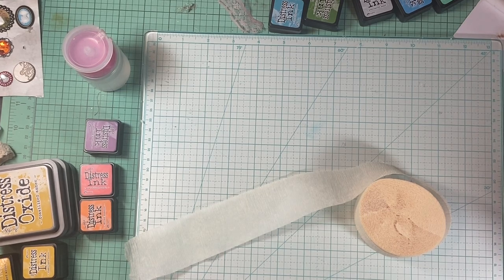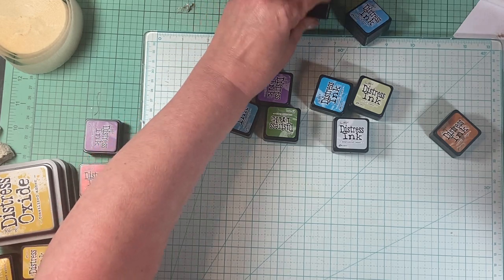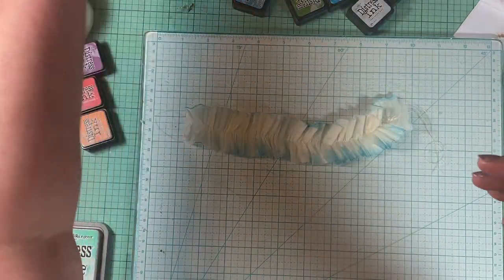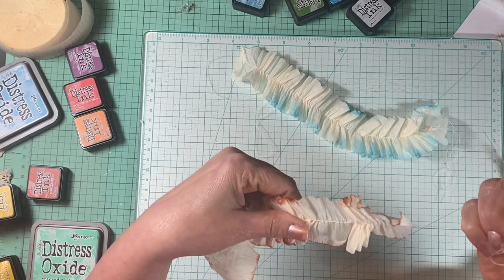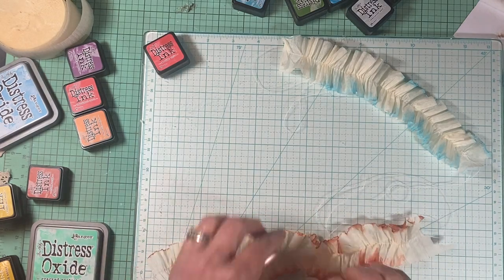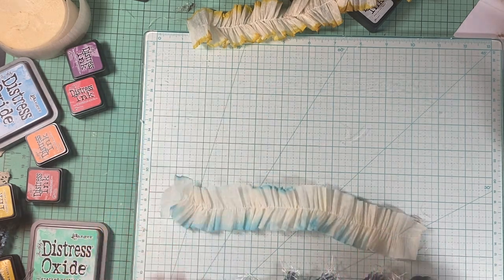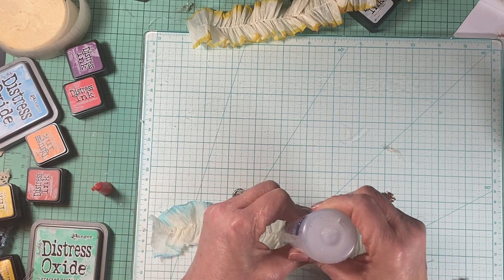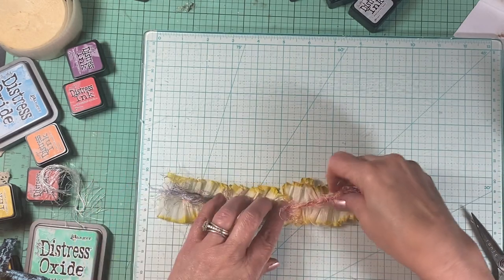Craft With Me/Crepe Paper Trim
Using Crepe Paper as an Embellishment for your JJ